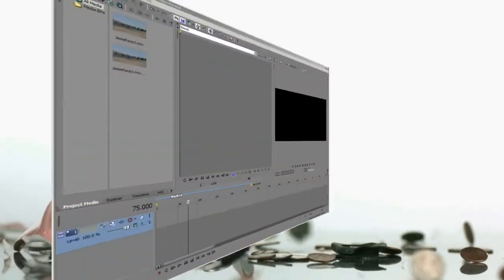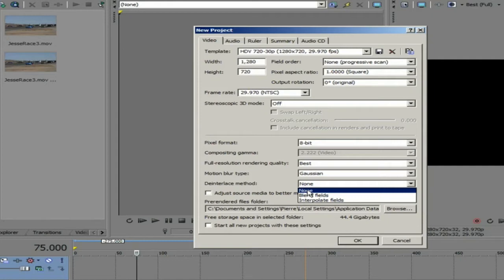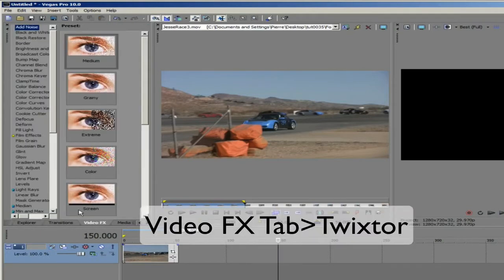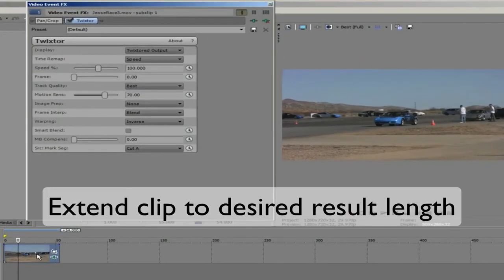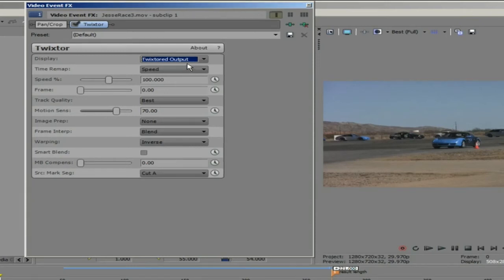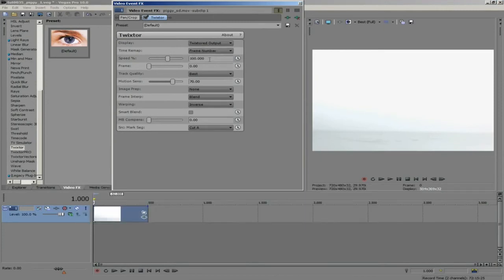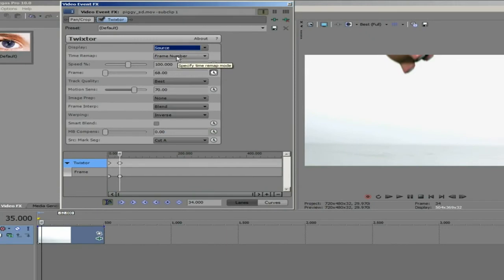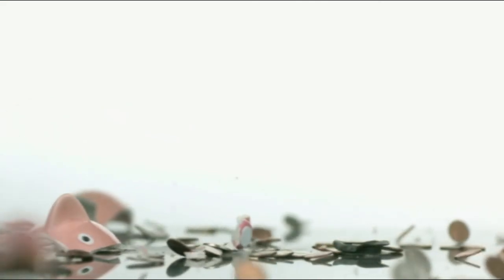Twixtor Basics in Sony Vegas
This video tutorial shows The Basics on how to use Twixtor in Sony Vegas.  It covers the basic retiming concepts as well as animating keyframes.